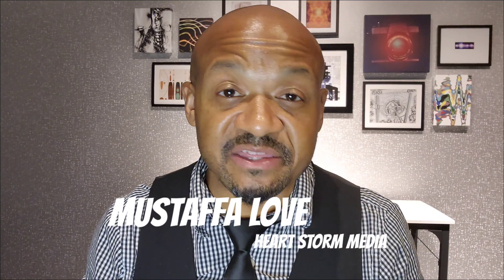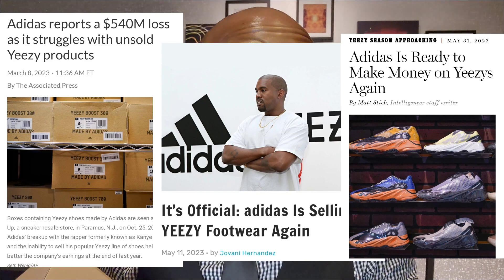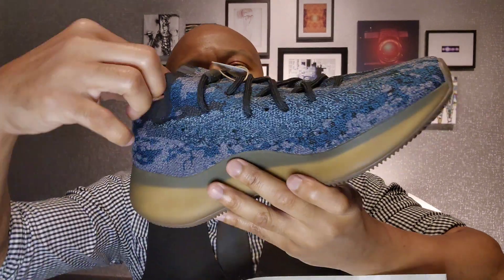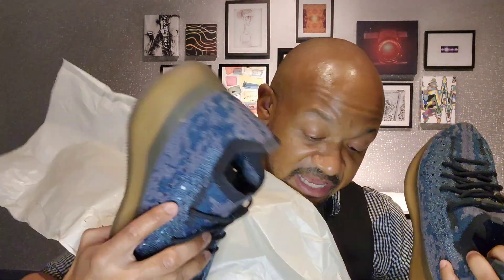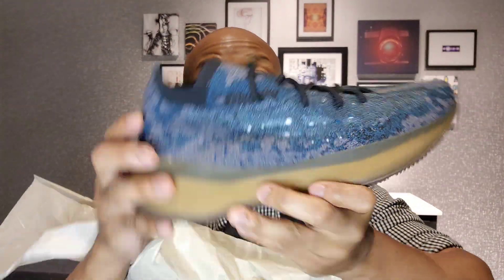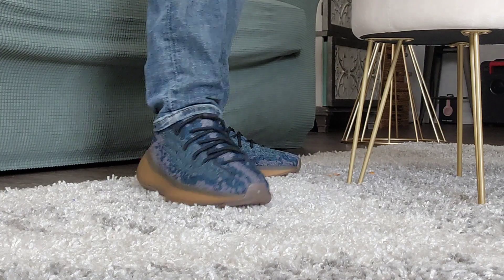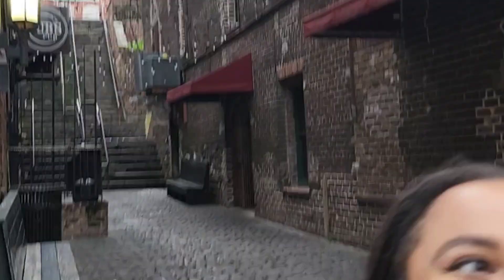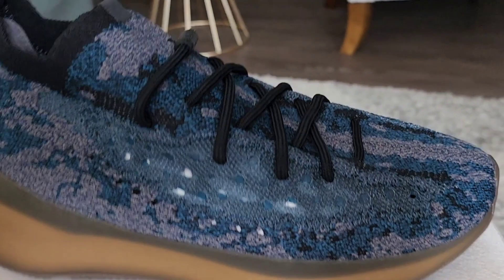Yeezy Boost 380 Unboxing and Review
Hey Guys! Just thought it would be cool if I unboxed these new Yeezys because of the speed in which we received them. I know this is not my usual thing and I don't profess to be a sneaker head and I know there will be a lot more in depth videos show casing these kicks. I just wanted to give a view point from a normal persons perspective with out a lot of technical jargon. I'm just a regular guy who got his hands on a pair of hard to get shoes. THAT'S IT LOL

Question
Do you own a pair, thinking of purchasing or just curious?
Have You Noticed a lot of celebrities wearing these?

0:00 Intro
0:30 Unboxing
1:30 Price
2:00 Quality
3:00 What Celebrities Wear Them

Cop Your Ducktails Tee

To purchase the ring lite I'm using.

Try this great family game its amazingly fun👇🏾